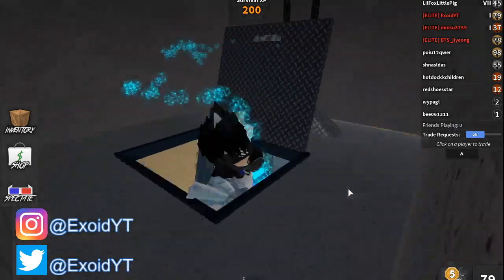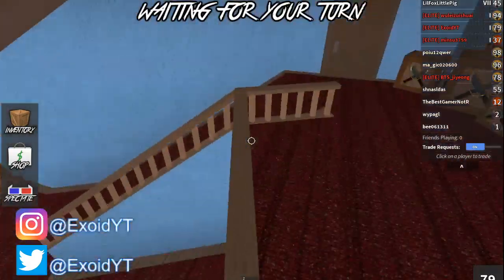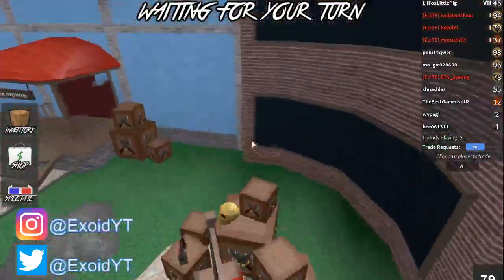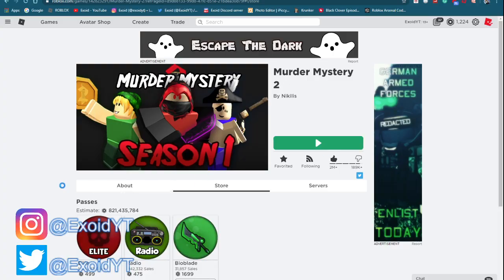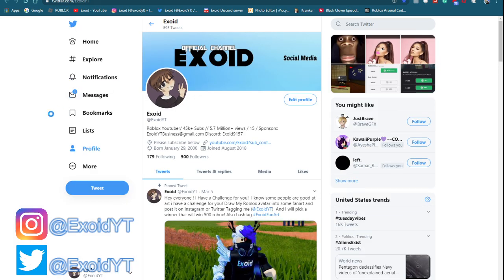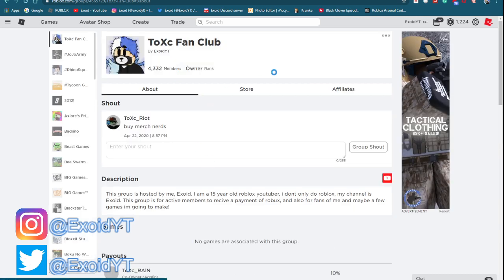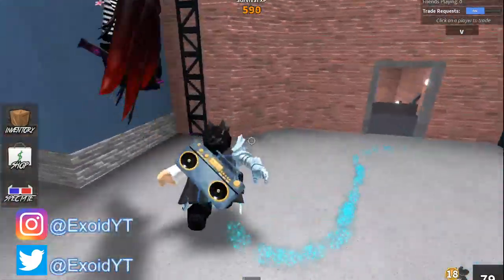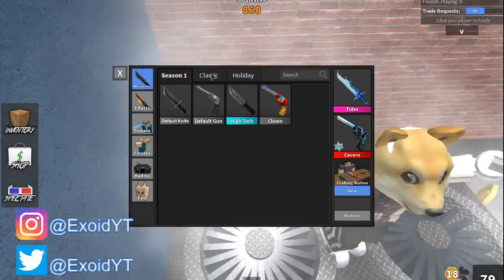*FREE* GODLY KNIFE | ALL MURDER MYSTERY 2 CODES! MAY 2020 [Roblox]